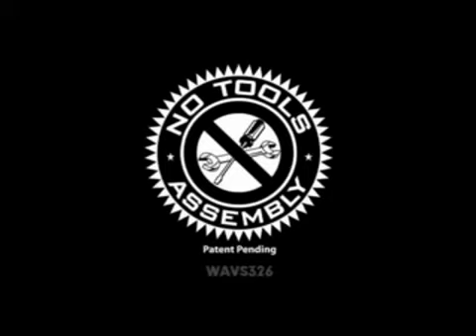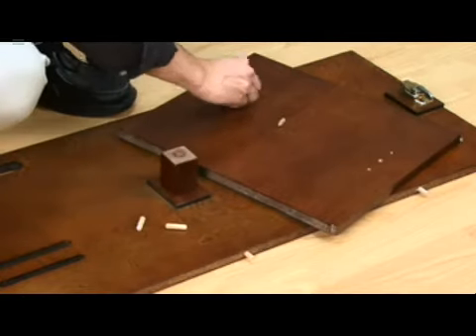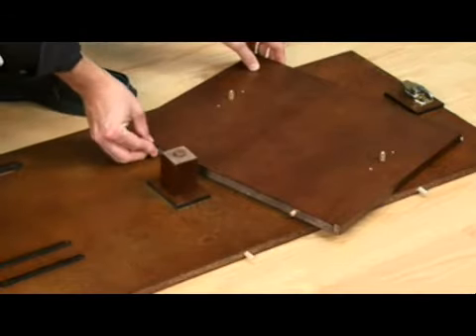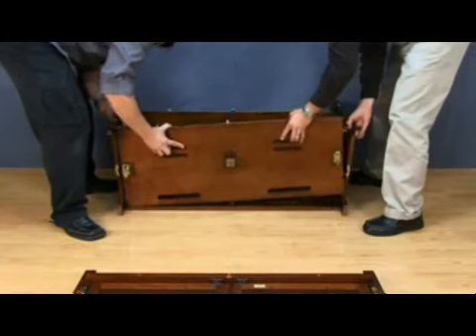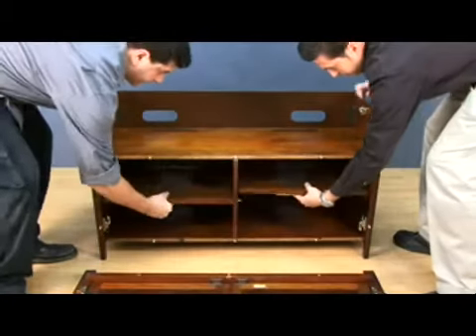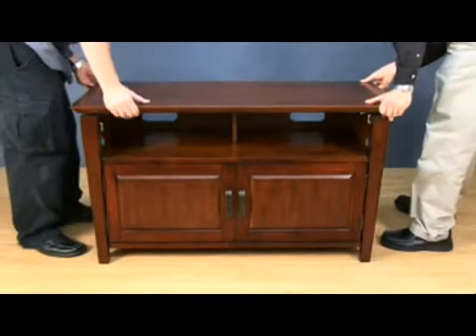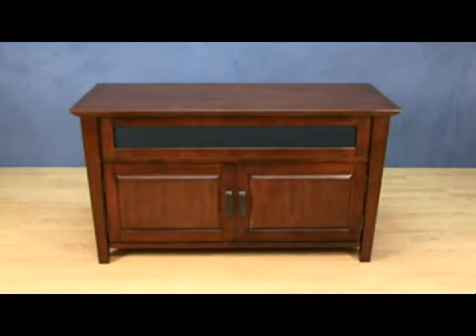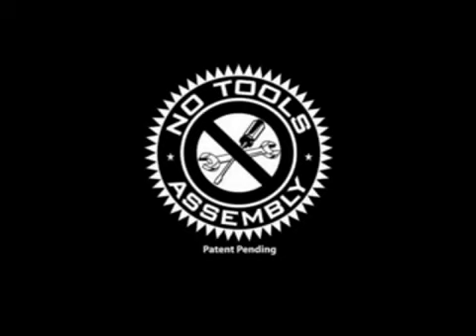BellO WAVS326 No Tools Assembly Video Demo ViveDecor.com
The transitional styling of this flared-front, rich caramel brown finish wood audio/video cabinet fits into any room décor. It can accommodate most flat panel TVs up to 52'', plus at least 5 A/V components with a speaker cloth covered shelf for a center channel speaker. Lower doors ship with removable bronze-tinted tempered safety glass and also include wood raised-panel door inserts to hide components. An integrated CMS® Cable Management System hides and routes wires and interconnect cables while internal air flow vents provide proper air circulation.